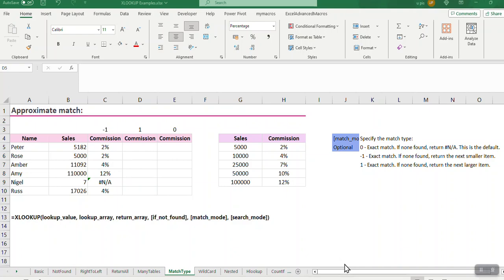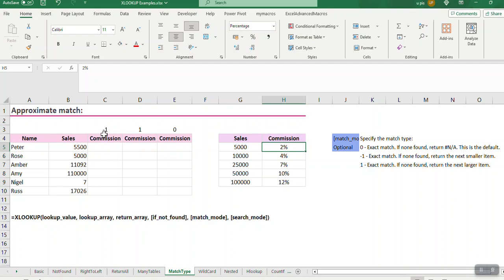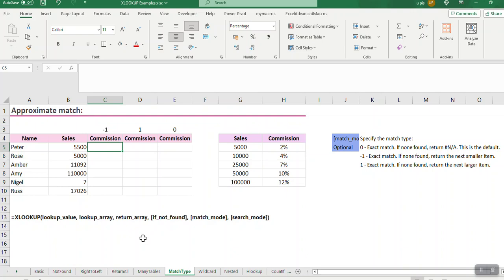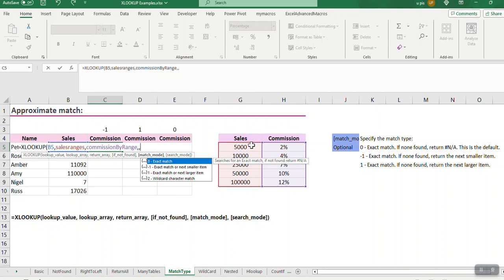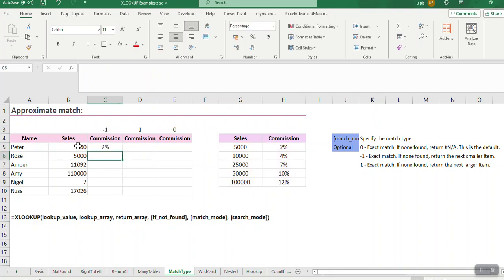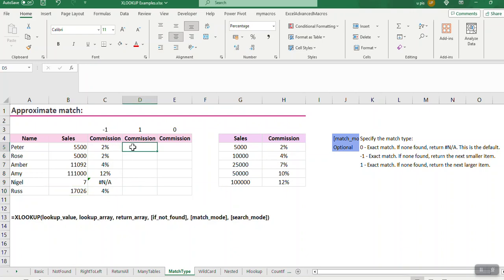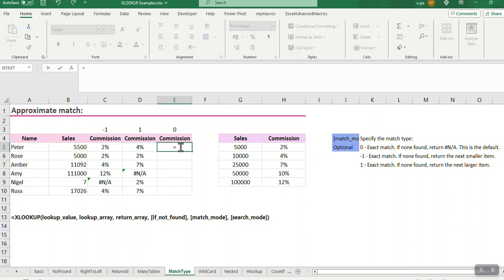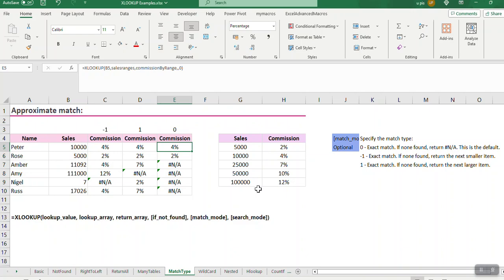Excel Xlookup can choose between less and more! With Match Mode!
Learn how to, with this video.